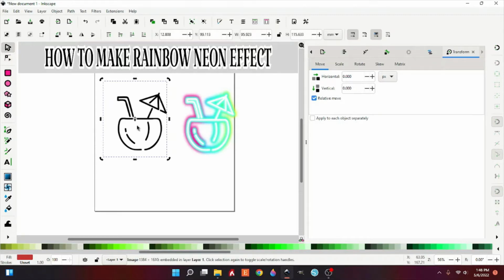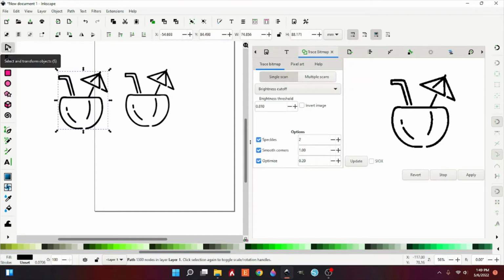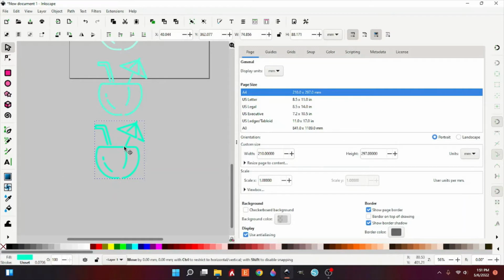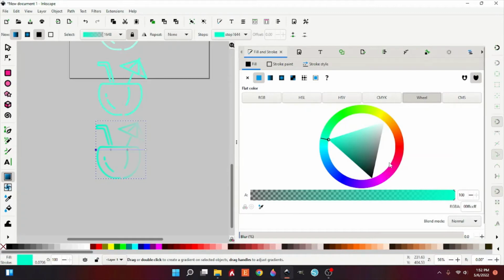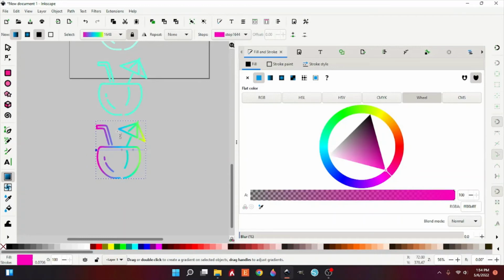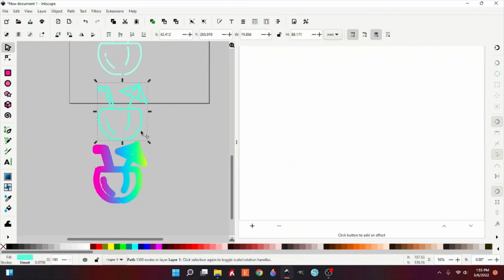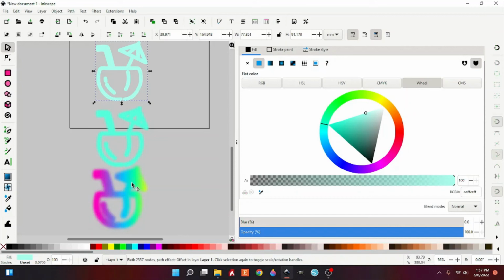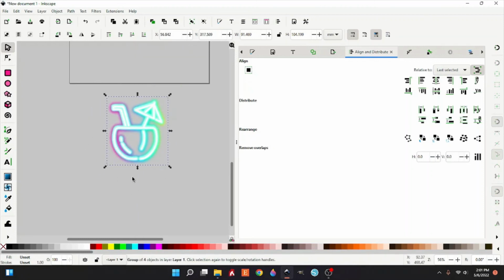How to create a rainbow neon lights effect for 80's look using Inkscape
In this video I will be creating the rainbow neon lights effect for my Etsy shop using the free Inkscape program.
to purchase this design.
Also check out for T-shirts and more